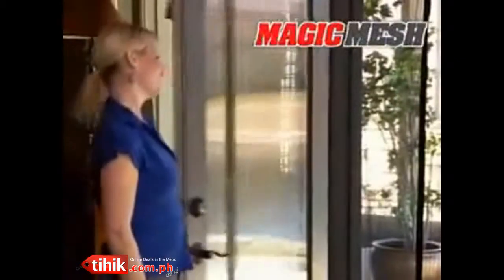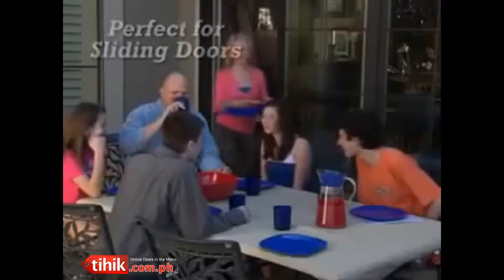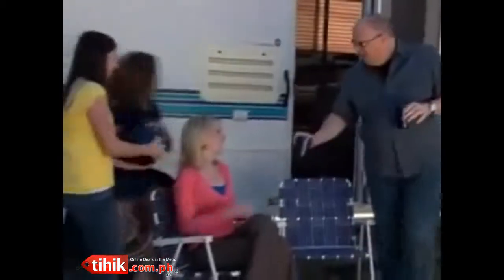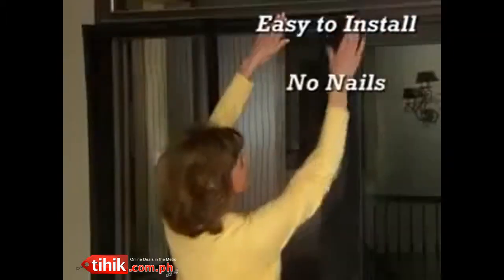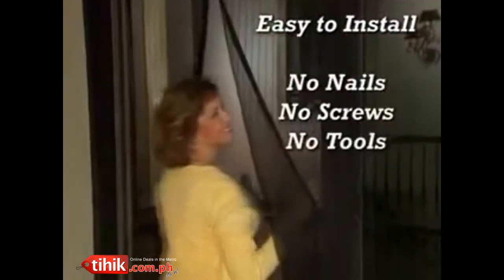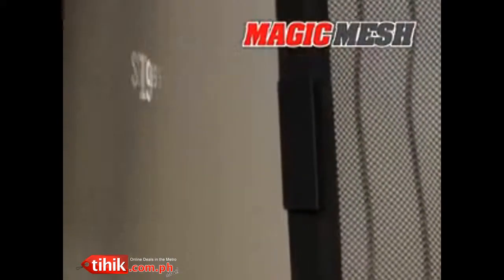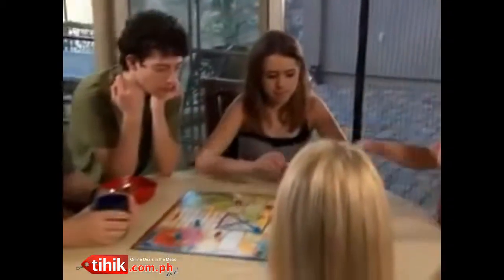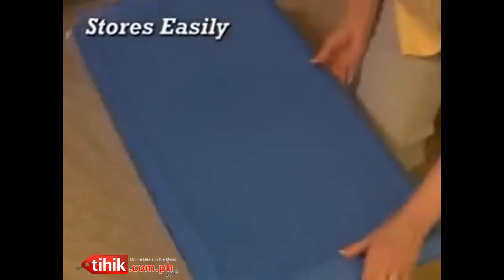Keep Fresh Air In & Bugs Out with MAGIC MESH Door Cover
Magic Mesh Door Cover instantly opens and magically snaps closed behind you using 18 strategically-placed magnets. Whether you have your hands full, a high-energy pet, or a forgetful family member, you can still let fresh air in and keep those bugs out. Magic Mesh is the hands-free screen door that lets you keep fresh air in and annoying bugs out. It fits single doors, sliding doors, RVs and more. It opens easily and then instantly closes behind you.

Installation is a breeze and does not require any professional assistance. It doesn't require tools, nails or screws to get installed. It's so easy that you can put it up during warm days and take it down as the weather gets colder. It can work with virtually all kinds of doors from single doors to sliding doors as well as campers.